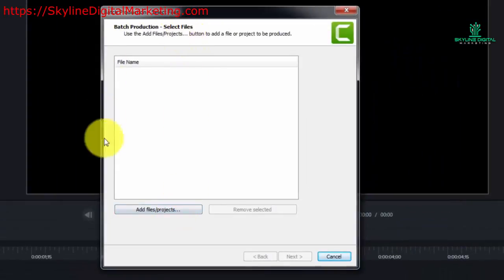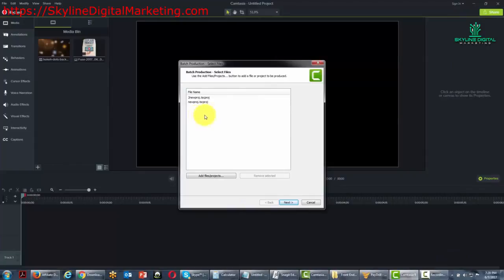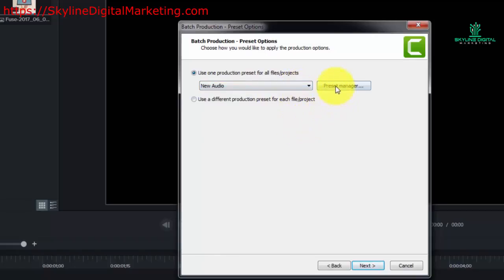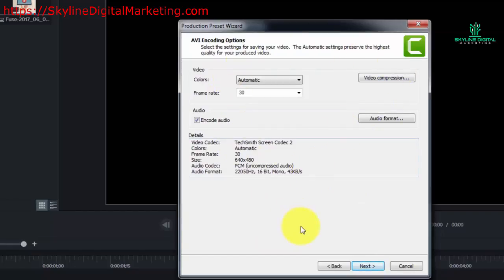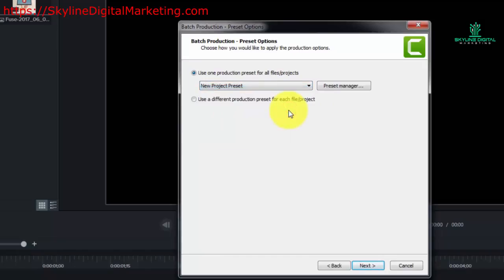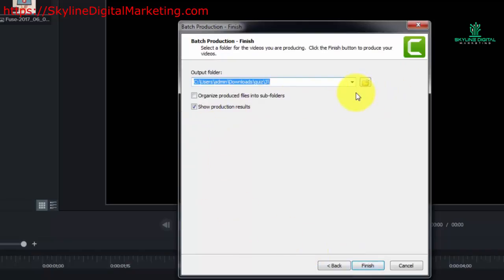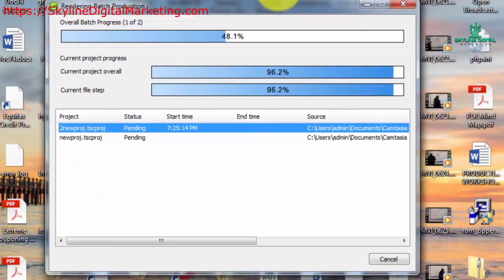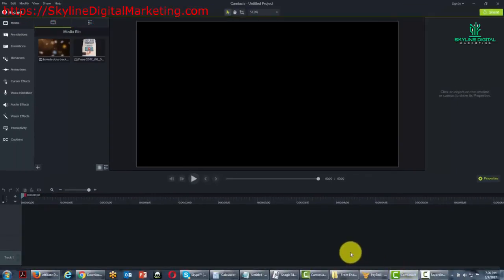Lesson 0033 File Menu Batch Production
Lesson 0000-Purchase Upgrade And Installation?
Lesson 0001-Accessing The Camtasia 9 Interface
Lesson 0002-Basic Screen Recording Controls And Capture Menu
Lesson 0003-Recoding Toolbar Effects Menu
Lesson 0004-Tools Menu Options
Lesson 0005-Recording Toolbar Help Menu Tech Smith Account Access
Lesson 0006-Recording Toolbar Recorded Inputs
Lesson 0007-Recording Toolbar Select Area Section
Lesson 0008-Brief Example Of What Happens
Lesson 0009-Actual Shoot Of A PowerPoint For Example Purposes
Lesson 0010-Editing Screen The Timeline
Lesson 0011-Editing Screen Timeline Tools
Lesson 0012-Editing Screen Using Markers
Lesson 0013-Editing Screen Using Marketers For Table Of Contents
Lesson 0014-Editing Screen Adding Quizzes Surveys To The Timeline
Lesson 0015-Editing Screen Media Bin And Saving Your Projects
Lesson 0016-Editing Screen Media Bin Library Elements
Lesson 0017-Editing Screen Annotations Element
Lesson 0018-Editing Screen Transitions
Lesson 0019-Editing Screen Behaviors Tab
Lesson 0020-Editing Screen Animations
Lesson 0021-Recording A Brief Video To Show More Effects
Lesson 0022-Editing Screen Cursor Effects
Lesson 0023-Editing Screen Voice Narration
Lesson 0024-Editing Screen Audio Effects
Lesson 0025-Editing Screen Interactive Hotspot
Lesson 0026-Editing Screen Quizzing Surveys
Lesson 0027-Editing Screen Captions Effect
Lesson 0028-File Menu New Project
Lesson 0029-File Menu Open Project Project Settings
Lesson 0030-File Menu Library Export Import
Lesson 0031-File Menu Connect Your Mobile Device
Lesson 0032-File Menu Import Export Zipped Projects
Lesson 0034-Share Menu Local File
Lesson 0035-Share Menu Screencast Com
Lesson 0036-Share Menu YouTube Vimeo Google Drive
Lesson 0037-Share Menu Custom Production Settings
Lesson 0038-Recording Basics Video Capture
Lesson 0039-Recording Basics Screen Capture
Lesson 0040-Recording Basics PowerPoint Part-1
Lesson 0041-Recording Basics PowerPoint Part-2
Lesson 0042-Editing Basics

Here are some of the best handpick Fiverr Gigs for you to use: